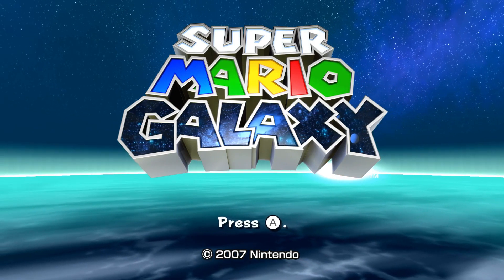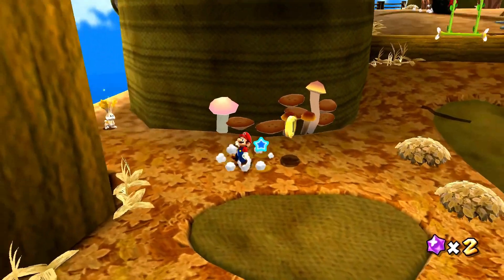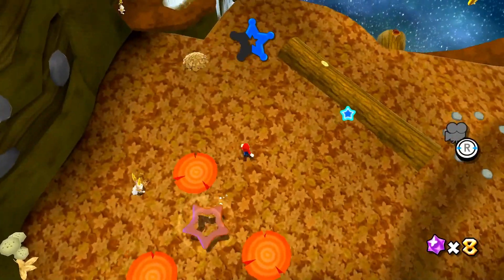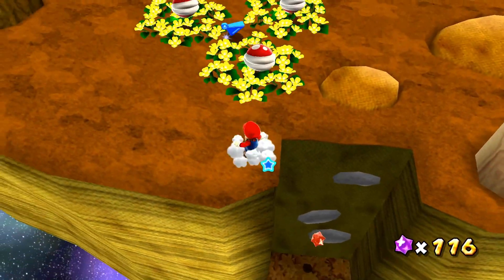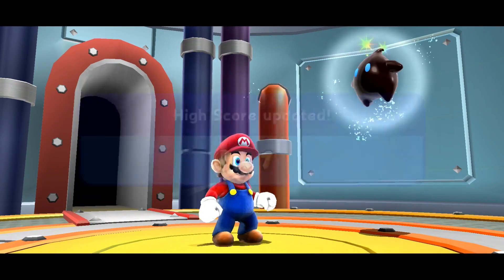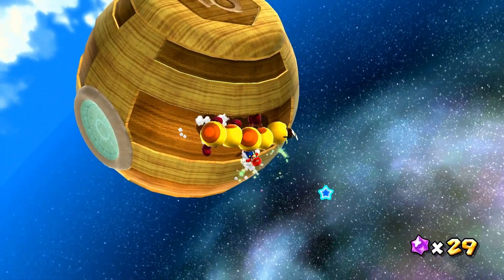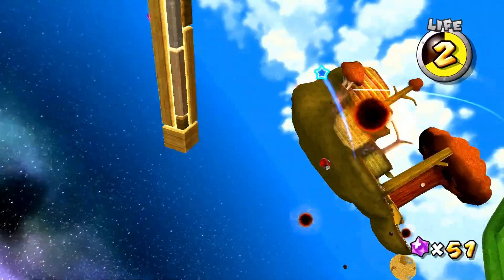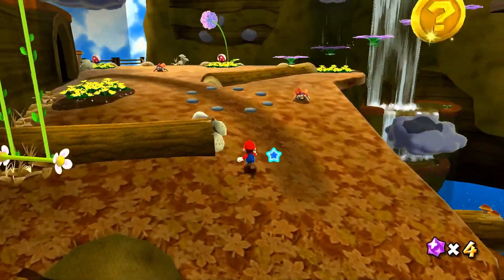Super Mario Galaxy Let's Play! Ep.21: A Familiar Fall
As we continue exploring the many galaxies ahead of us, we launch towards one that looks a bit familiar... albeit, a bit more orange and red.